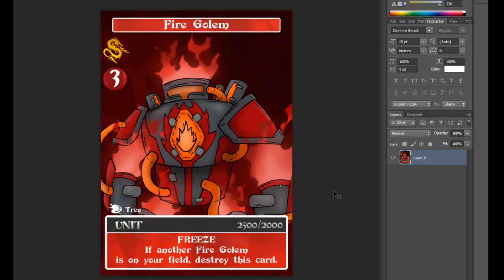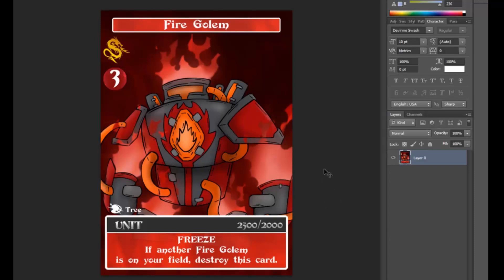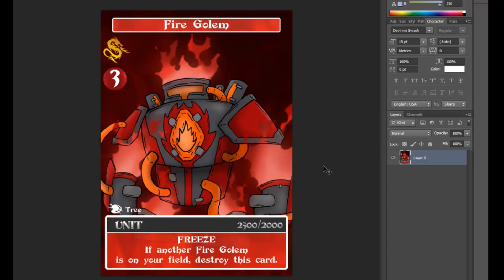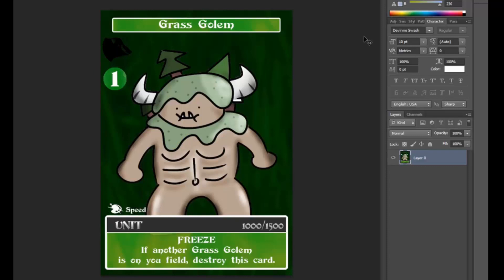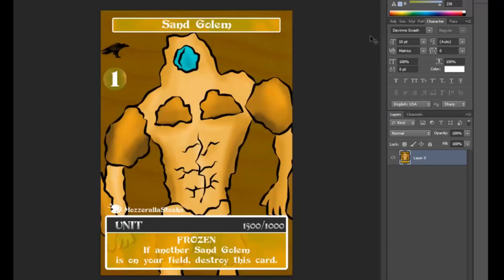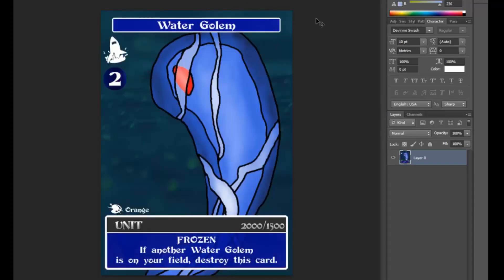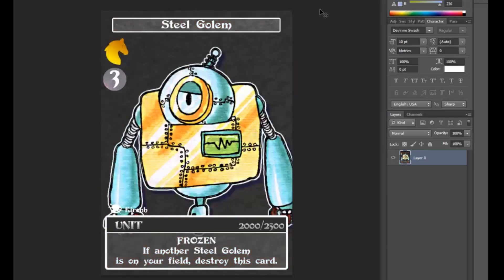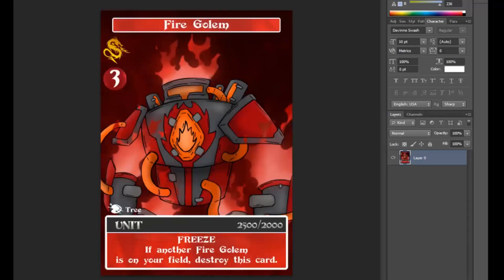GOLEM ARCHETYPE OVERVIEW - PILLARS TCG (Homemade TCG)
Hey everyone! I hope you enjoy my first archetype overview video on the Golem archetype of Pillars TCG!